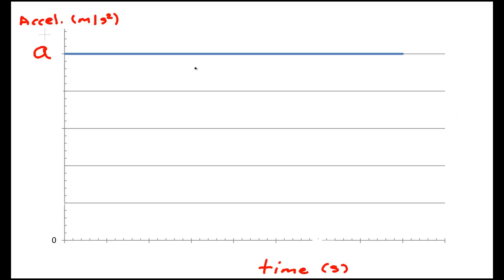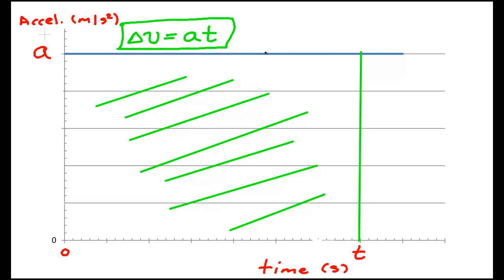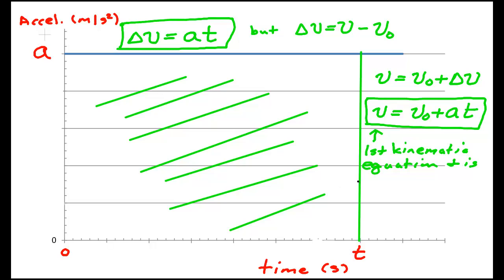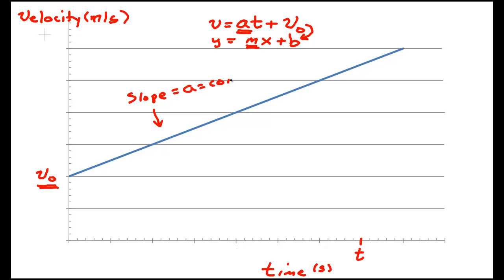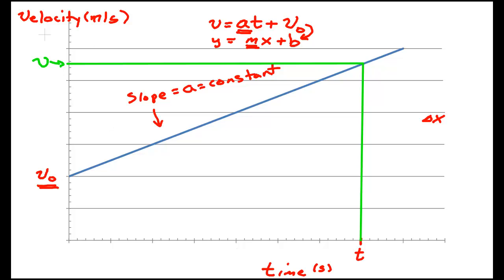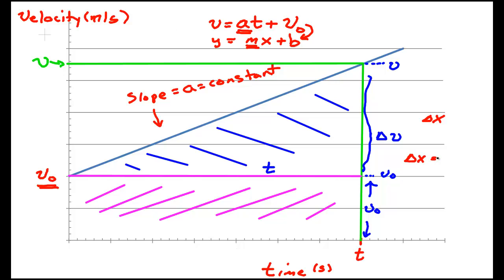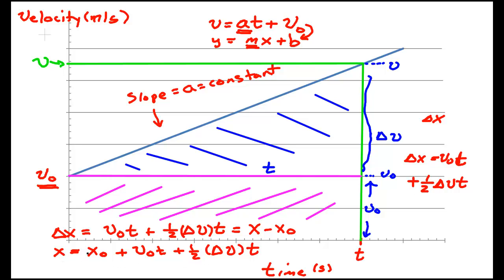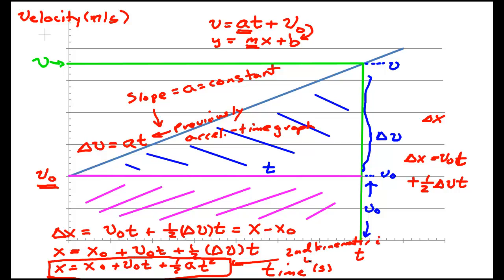Kinematics Equations Part 1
A special case of motion is constant acceleration (Physics 6th by Giancoli pg 26-35). For these problems we know the shape of the motion graphs and can use these graphs to derive special equations (The Kinematic Equations). Because we model many simple systems as constant acceleration systems, it is useful to know the kinematic equations provided you apply them when appropriate.